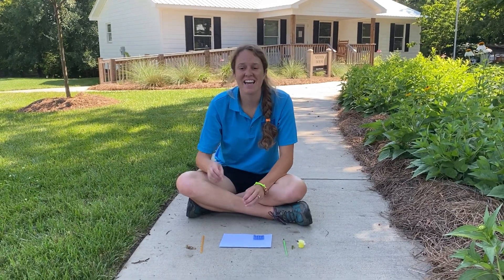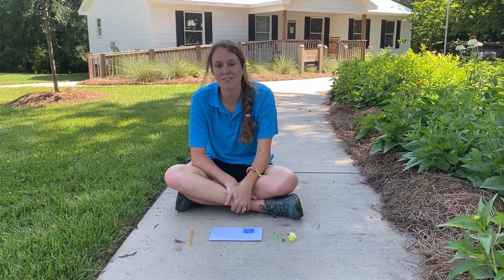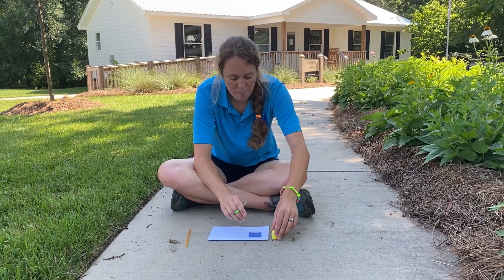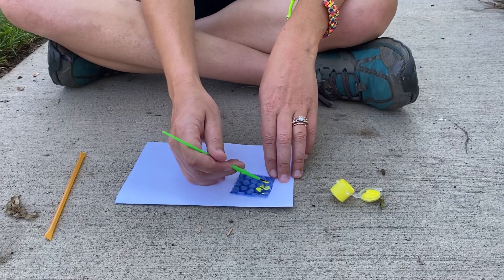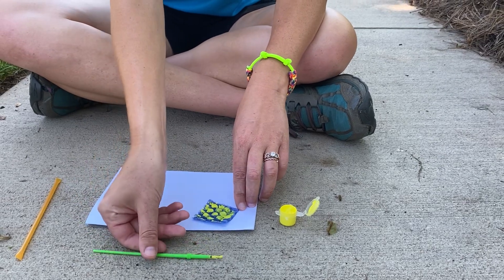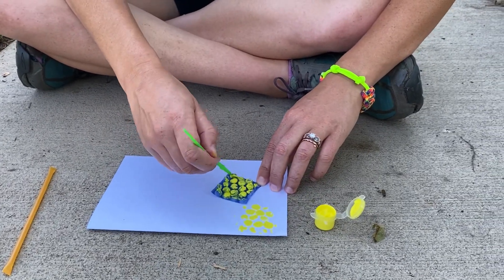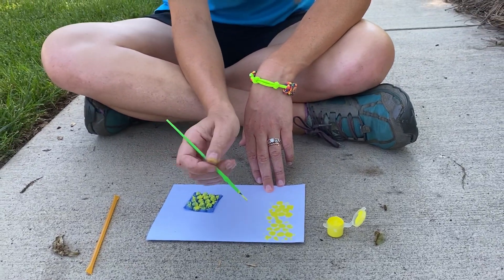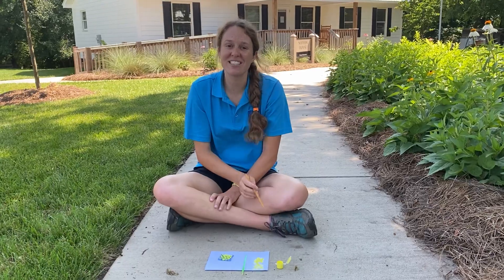Camp in a box week 2 video (part 1) for our 3-5 year olds!